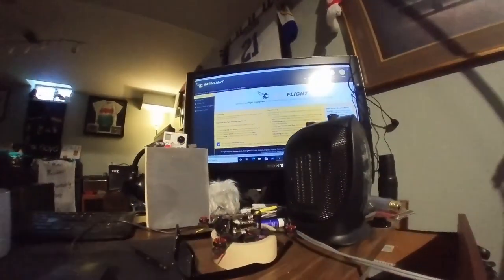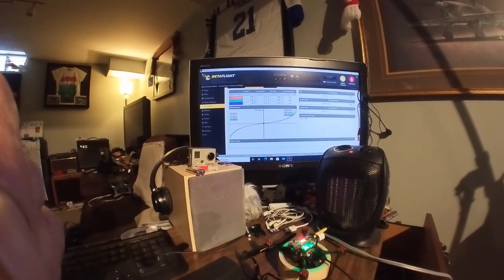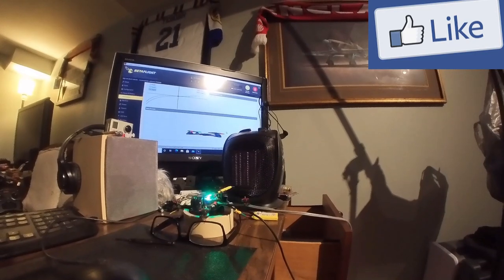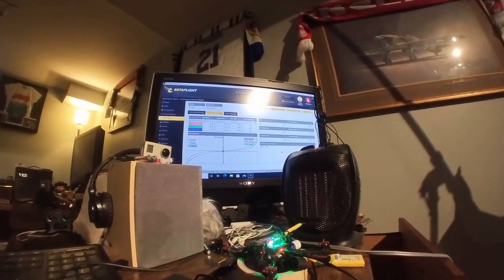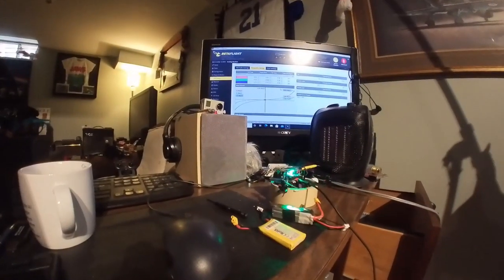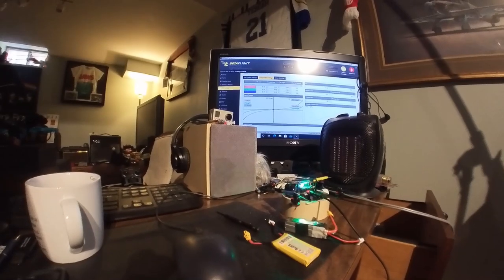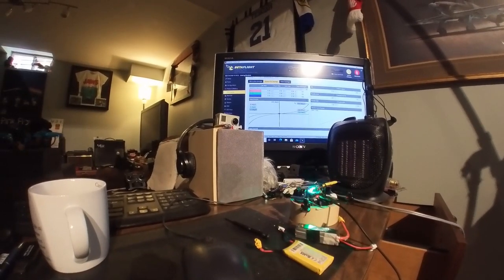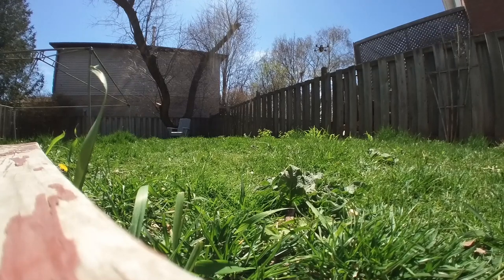Eachine Novice 3 Betaflight beginner Drone pilot Rates and expo settings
So I need to redo my Eachine Novice 3 Betaflight settings so it’s less twitchy and easier to control. Here is what I did to get this to fly better for me. I’m no Joshua Bardwell but I do know what I need to make the experience better for myself. One day I will be 1/10 th as good as any Rotor Riot guys or Mr Steele :)

I did later go out and fly with goggles and these settings worked ok but still I found it hard, I used Horizon mode. I can now tweek these setting up or down as I get more confident with flying this little ripper. I have since adjusted the settings on the controller so be sure to check that video when it comes out